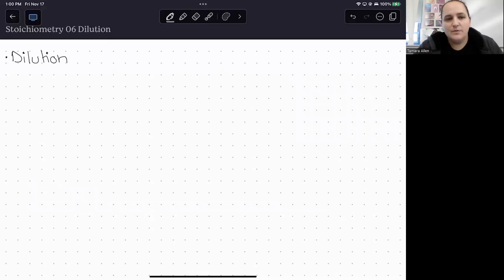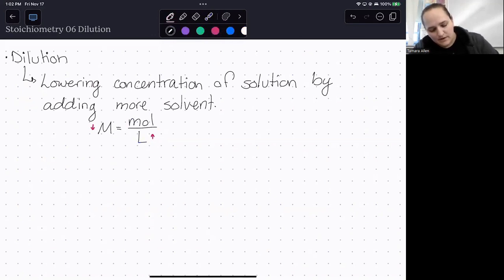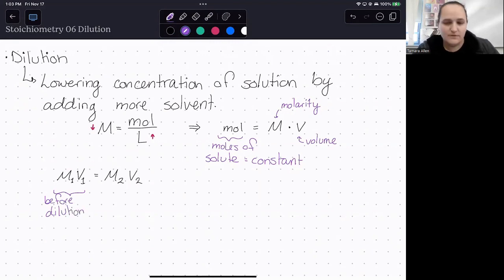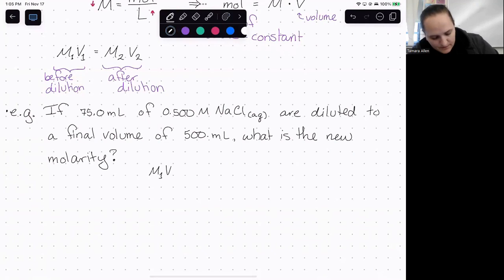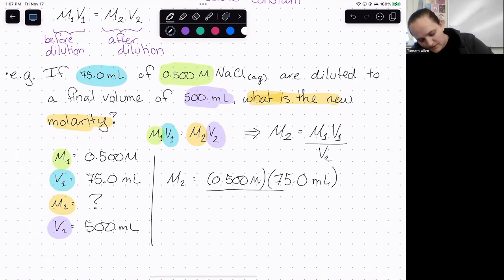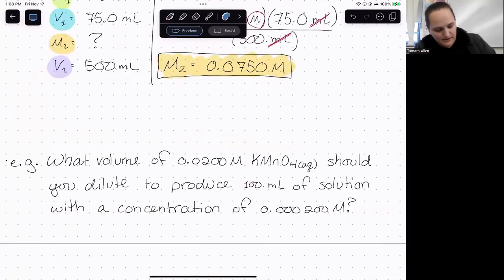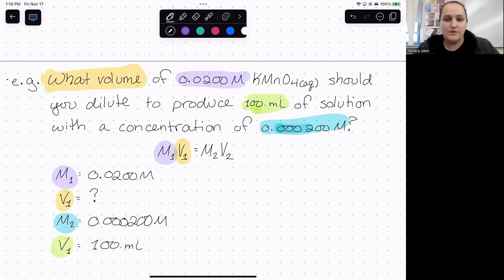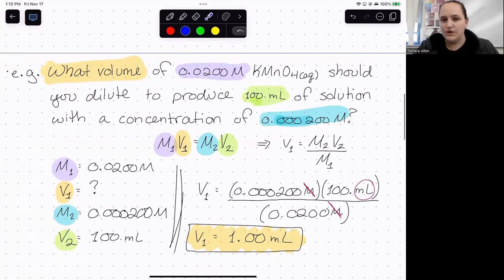Stoichiometry Lesson 06: Dilution